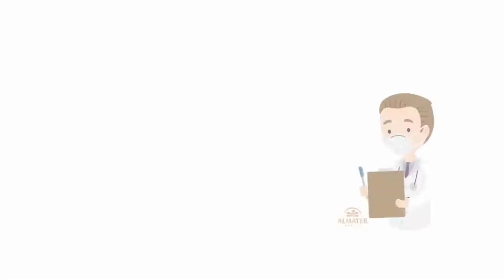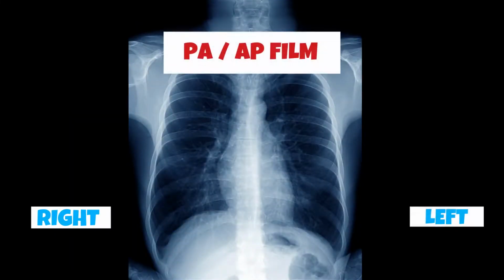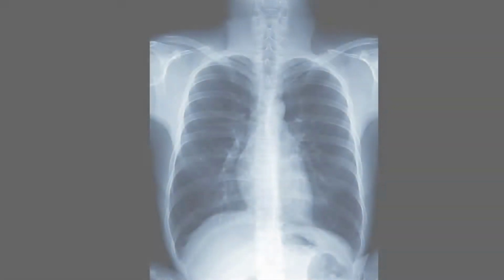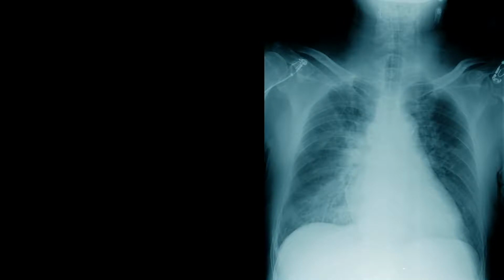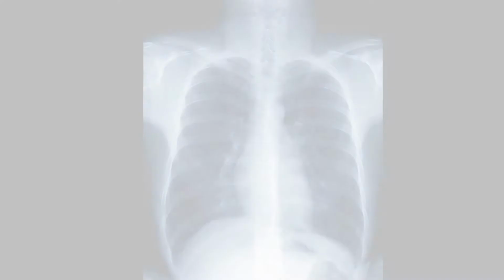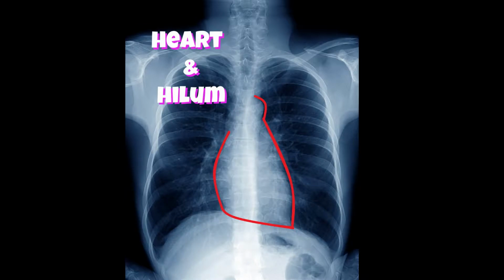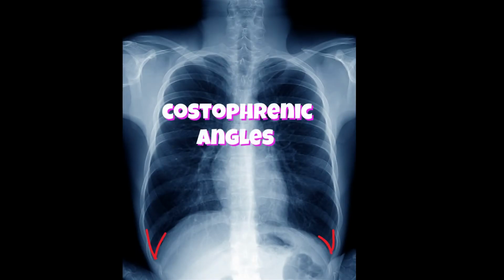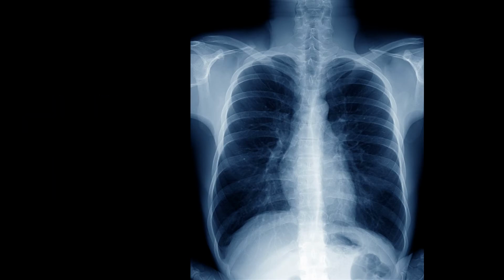How to Interpret a Chest X-ray for Medical students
Learn how to interpret a chest x-ray  in a structured way with FlashlightMedics!